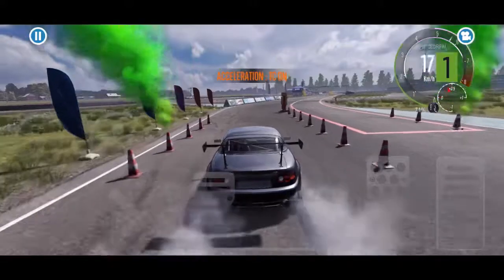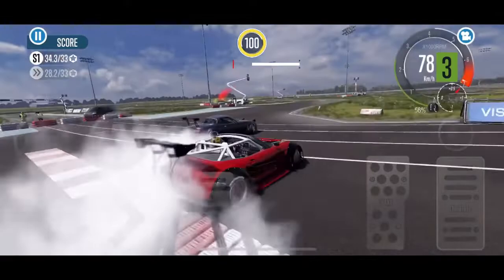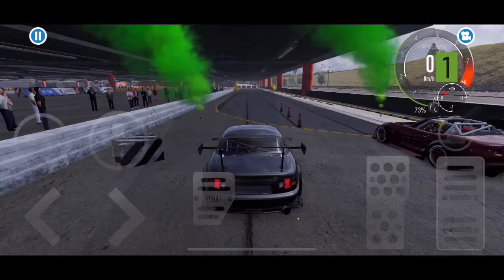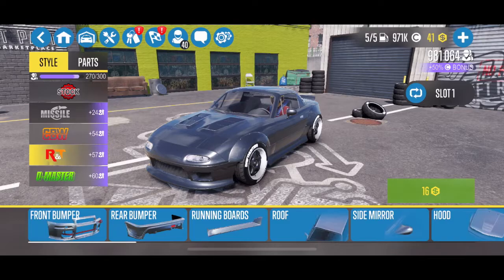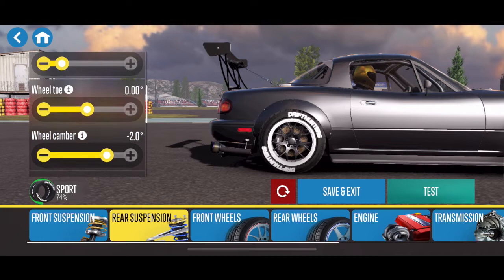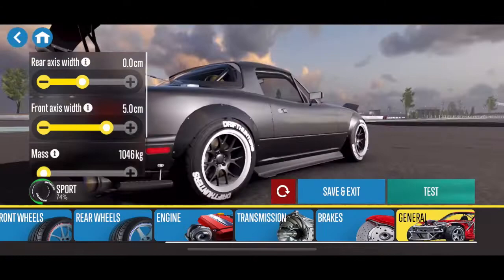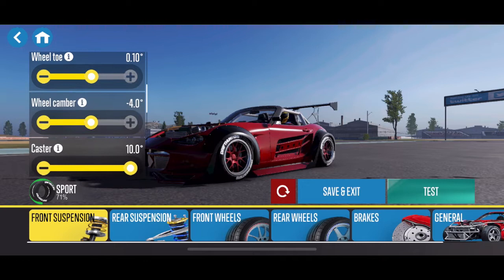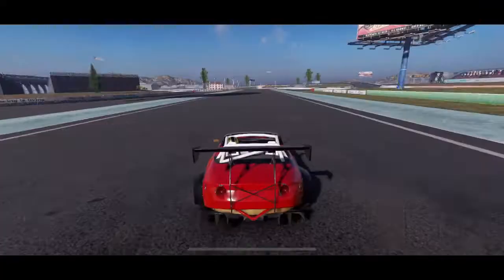Panther M5 VS. Panther M5-90s and Tune Details for Both!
Quick little tune breakdown of both Miatas in Carx Drift Racing 2!

Let me know if you have any questions or suggestions for future content!